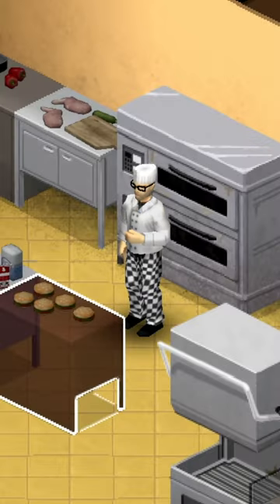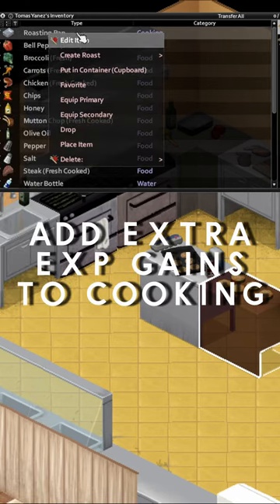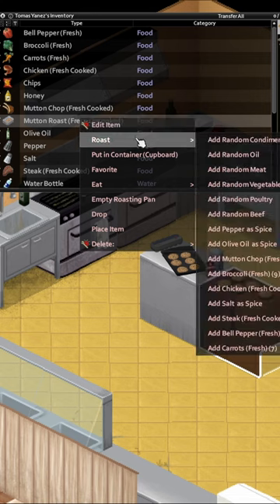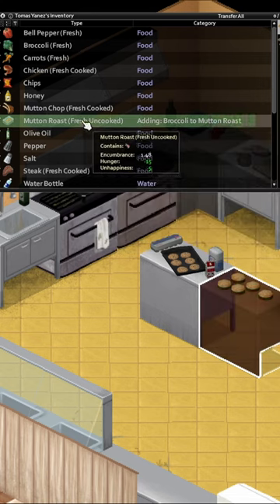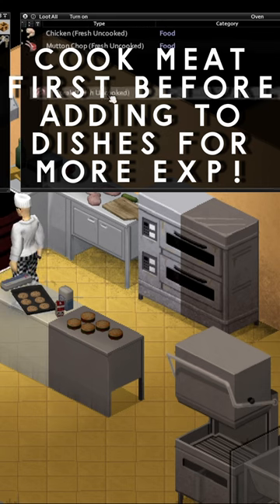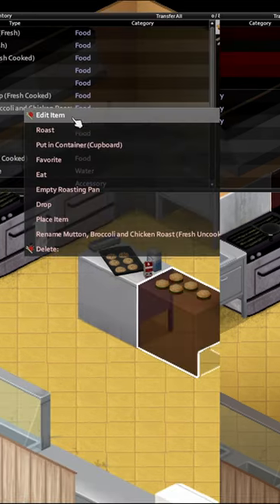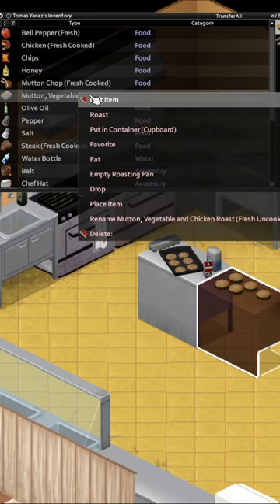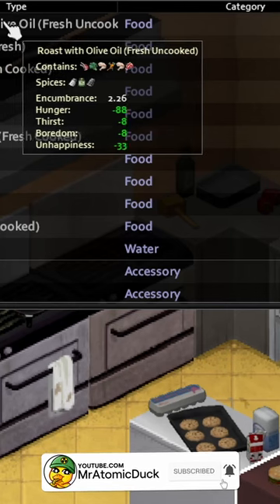Handy Cooking Trick For Project Zomboid! Project Zomboid Tips Done Quick!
Levelling cooking for Project Zomboid? Keep this handy trick in mind when on your next playthrough!

Important Links